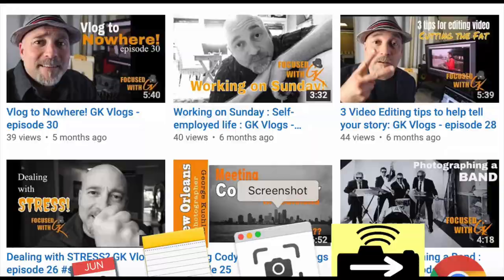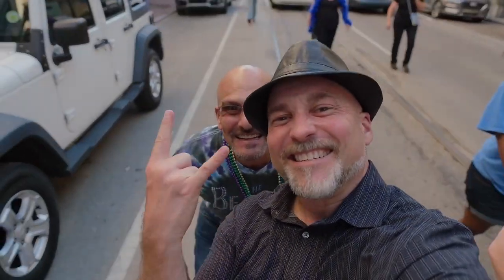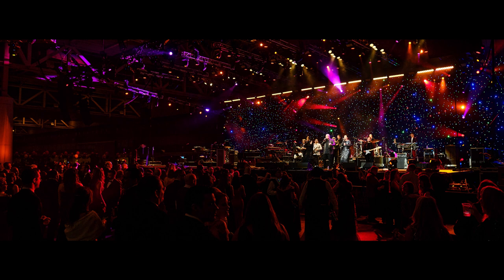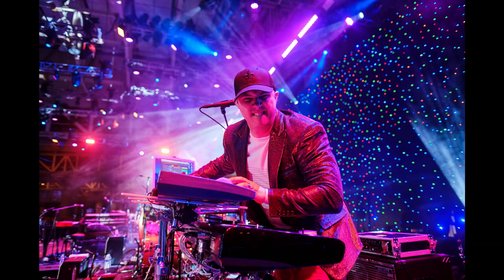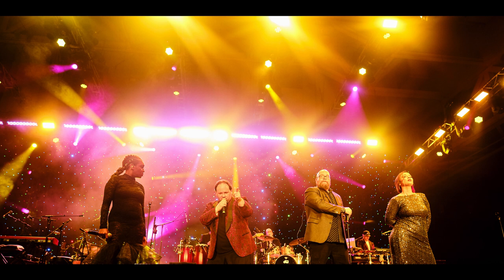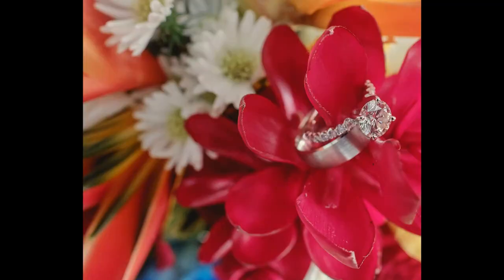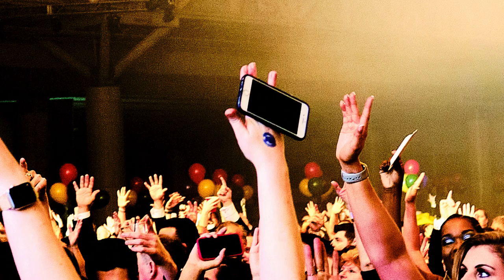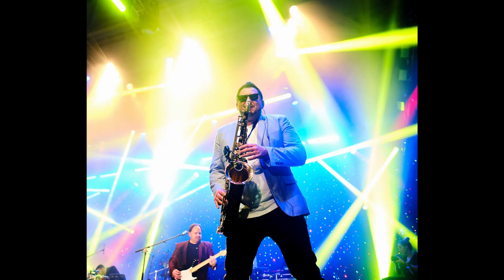Fuji XT3-16mm 1.4 lens is a BEAST! || Focused with GK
My favorite lens with the Fuji XT3 is the 16mm 1.4 by far!  Watch the video for in-depth details.  :)

Super Fast SD Cards: Sony G sd card
Best Batteries for Fuji XT3 : Wasabi Batteries
Battery Grip for Fuji XT3 :